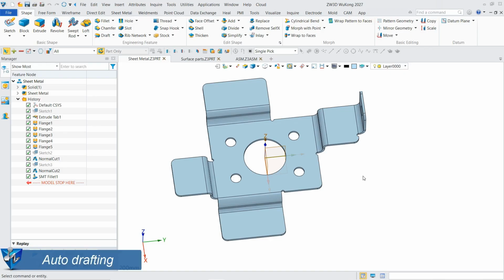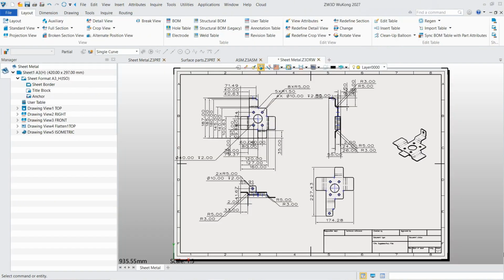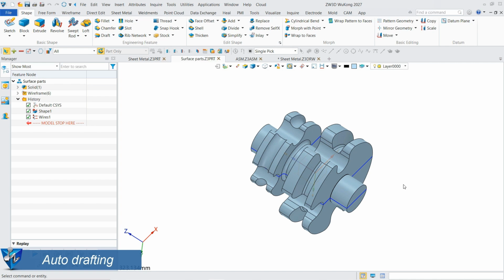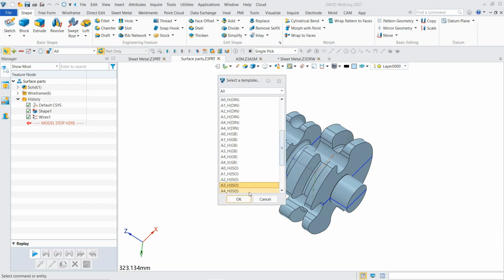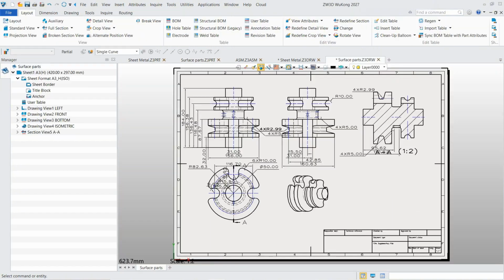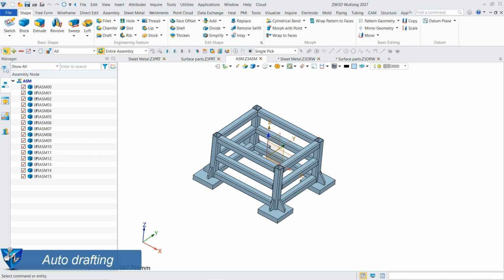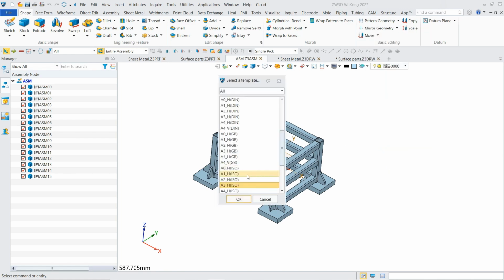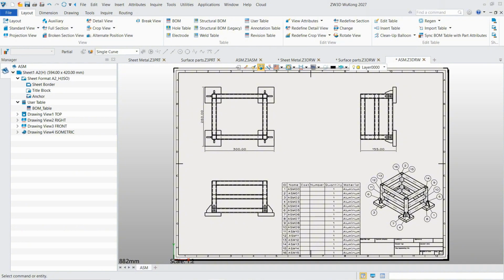ZW3D WuKong 2027: Smarter Drawing Automation for Higher Efficiency